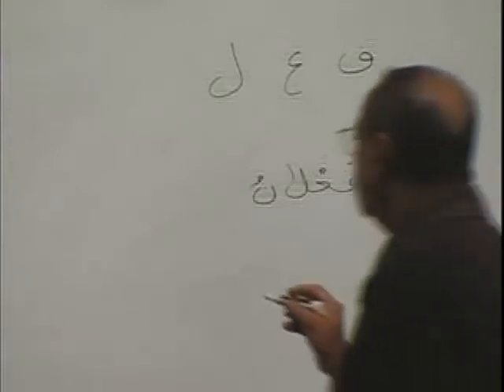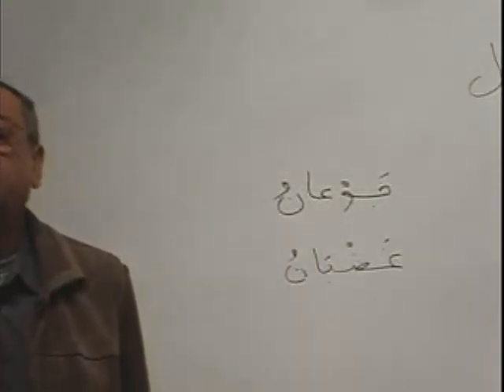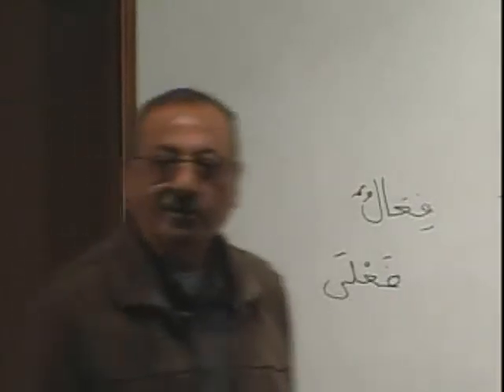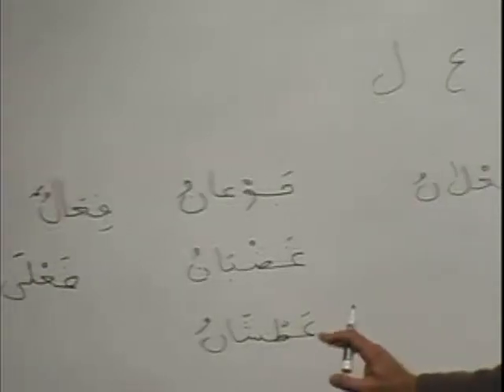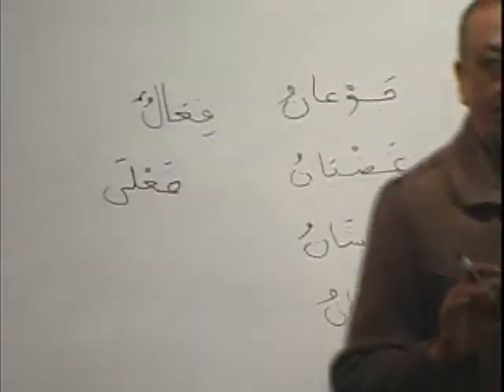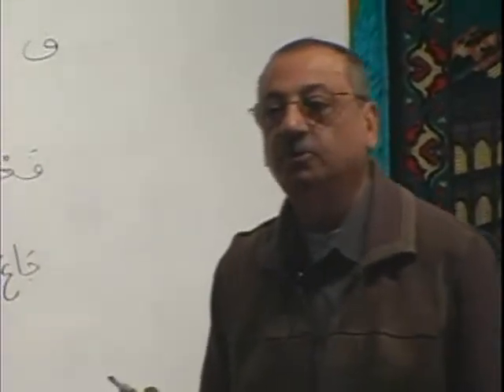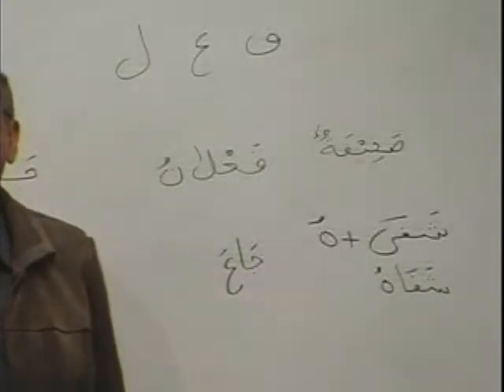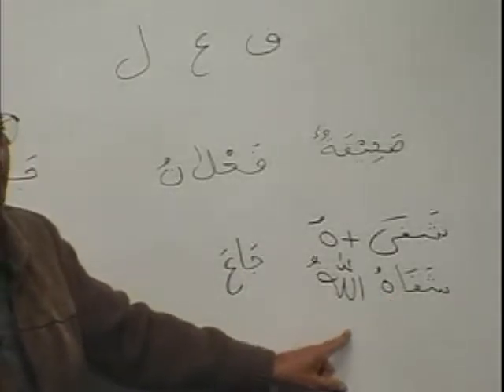Arabic Course: Book 2 - DVD 5 - PART A1